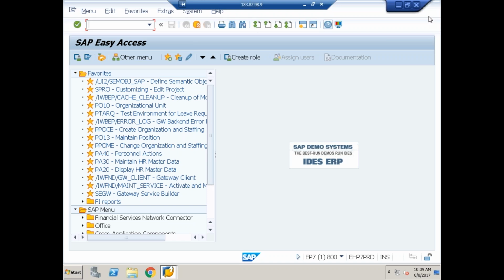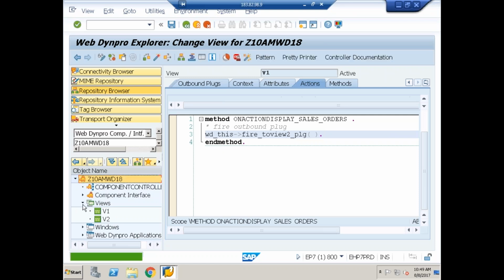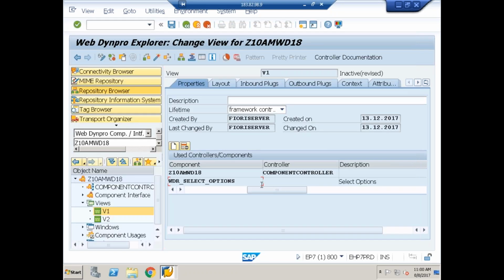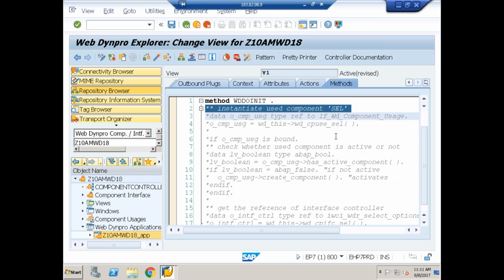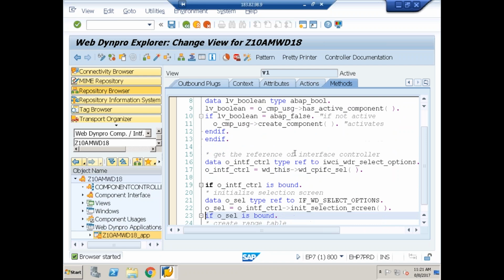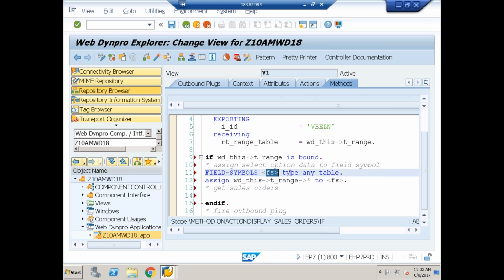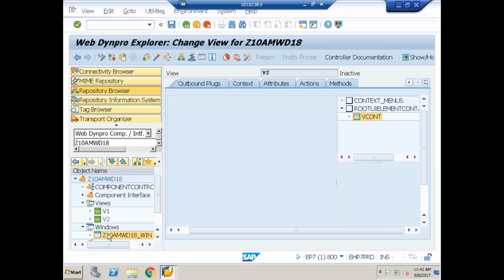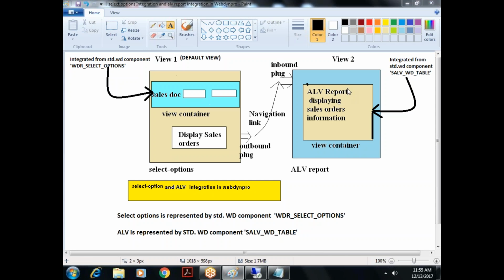Webdynpro Part 15 13th dec